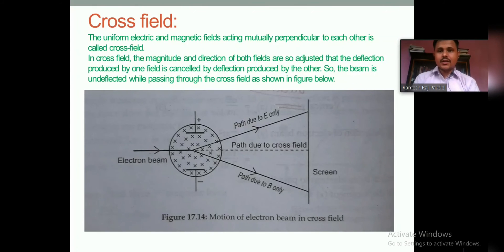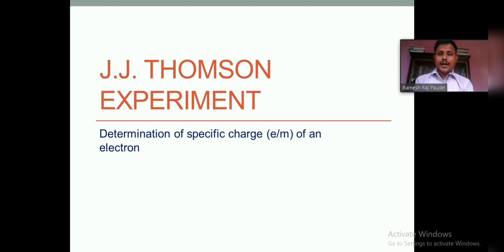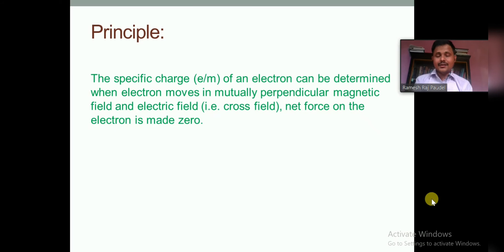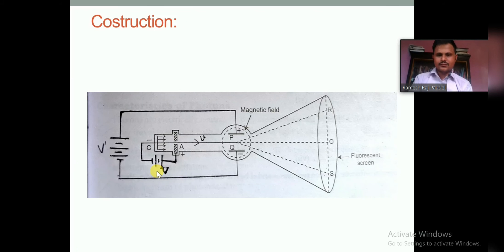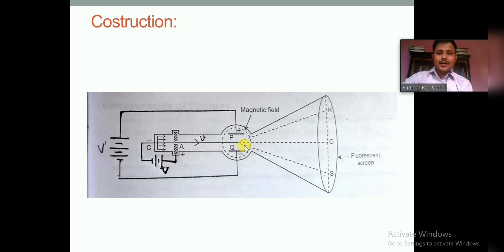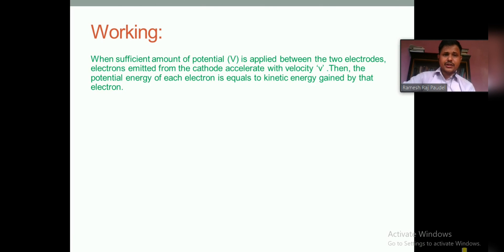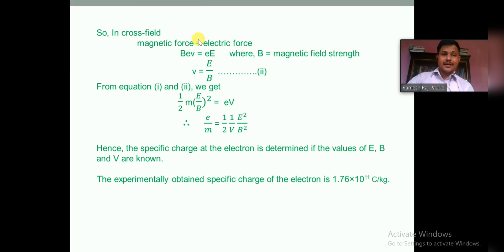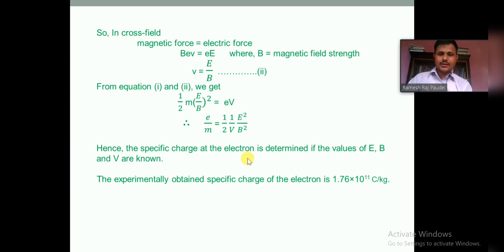JJ THOMSON EXPERIMENT TO DETERMINE THE SPECIFIC CHARGE OF ELECTRON AND CROSS FIELD MODERN PHYSICS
The specific charge of electron is the ratio of its charge and mass. This experiment is based on the concept of cross field at which forces experienced by normally entering electron due to magnetic field and electric field are equal and opposite, so electron beam moves in cross field without deviation.
watch the video @ 1.25 speed